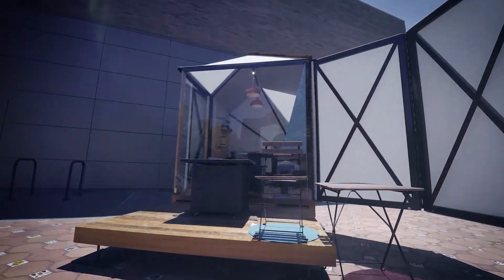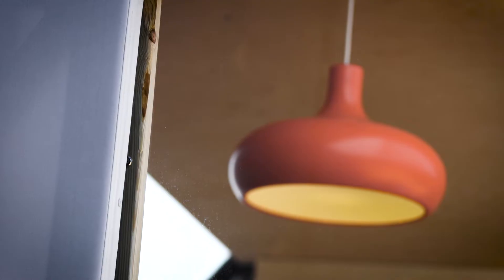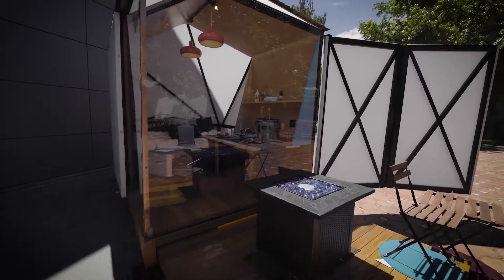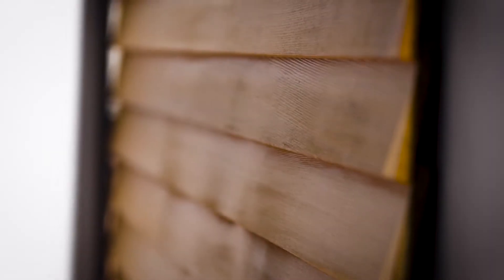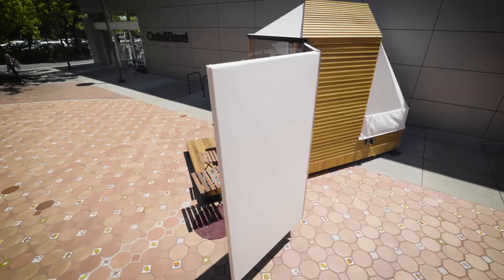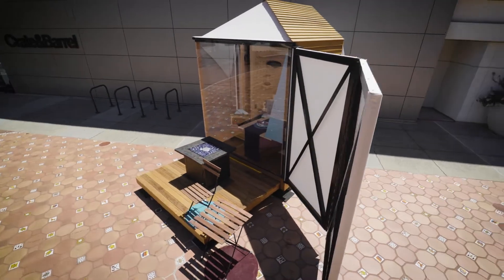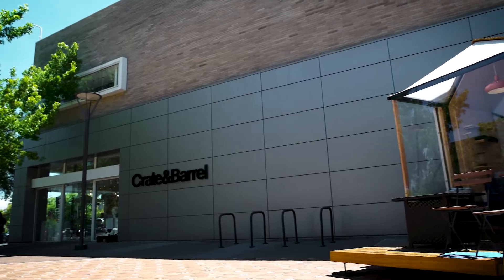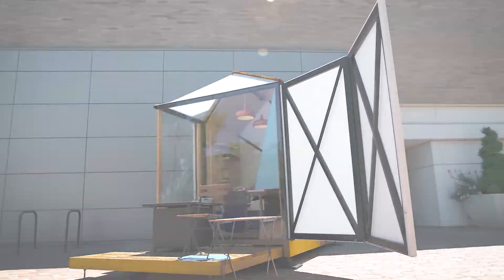GLAMPNLAW2019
Glamp-in-law! Offered at our Paint the Town fundraiser on 9/20/19.

Nestle in the cozy warmth of Glamp-in-law and finish your novel. Host your kid’s dream sleepover. Bring the luxury of glamping home to your own backyard! With an elegant, simple design and built-in flexibility, Glamp-in-Law brings your work, play, and entertainment outside. A trundle bed, movable bench, and foldable desk fit nicely into the tented space, which opens in a variety of ways, from a small window to an open embrace of the outdoors. A deck slides out for additional seating around the firepit. Lighting and outlets make the space comfortable and connected, while a maple pegboard allows you to make the space yours. With warm, natural materials like cedar and translucent fabric crafted by a sailmaker, Glamp-in-Law will enhance the look and feel of your backyard. The solid steel structure with cedar framing and siding is 8’ x 10’ x 11’ and comfortably sleeps two. Valued at: $12,500